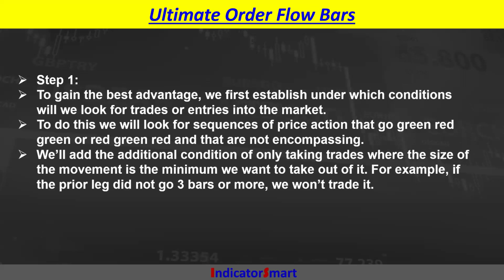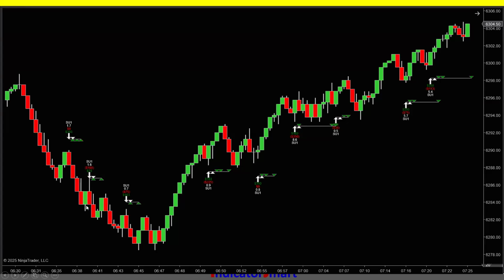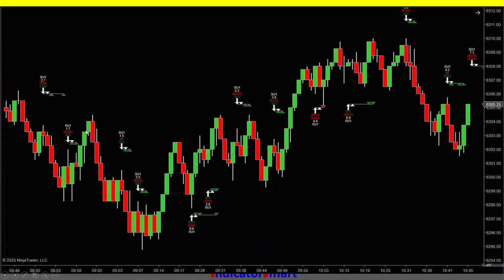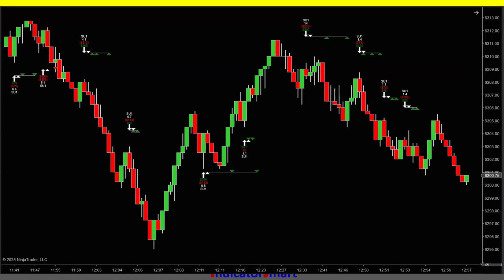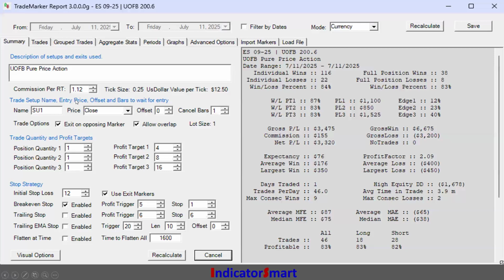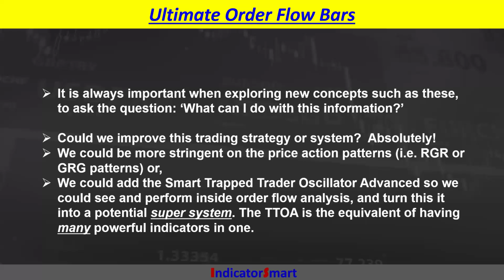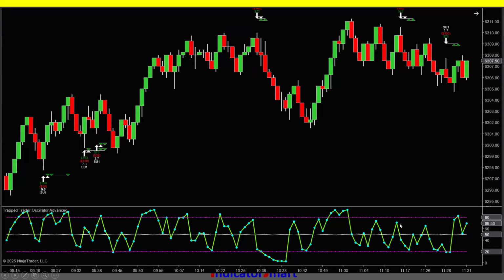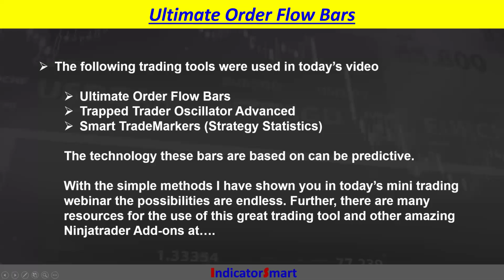How to TRADE with Just Volume Bars NO INDICATORS NEEDED! ...and Beyond | IndicatorSmart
No Indicators needed mini trading webinar Rob's shows you how to use the Ultimate Order Flow Bars to trade putre price action, then he shows you a simple method of turbo charging it into a SUPER day trading system that scalps and trend trades in the Emini S&P futures.

0:00 – How to trade using only volume bars with no indicators
Discover how to trade effectively with just volume bars and ultimate order flow bars—no traditional indicators needed.

0:00 – How to trade with only volume bars
Learn to trade effectively using volume bars and order flow bars—no indicators required.

1:00 – What are ultimate order flow bars?
Order flow bars act like volume bars on steroids, revealing high-probability setups.

2:00 – How to find trade entries with volume bars
Spot green-red-green or red-green-red bar patterns to avoid weak market conditions.

3:00 – How to trade reversal bars in retracements
See how reversal bars in retracement cycles give precise entry signals in futures.

5:00 – How to filter trades and skip bad setups
Avoid edge trades, false signals, and risky patterns to improve trade accuracy.

10:00 – Trading results and performance review
Backtests: 116 trades, 84% accuracy, and room to scale with advanced techniques.